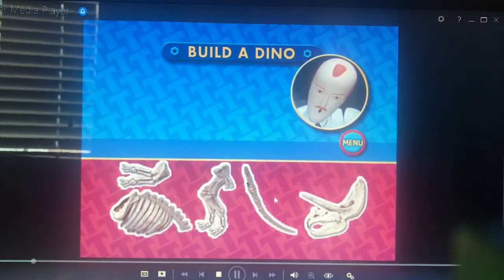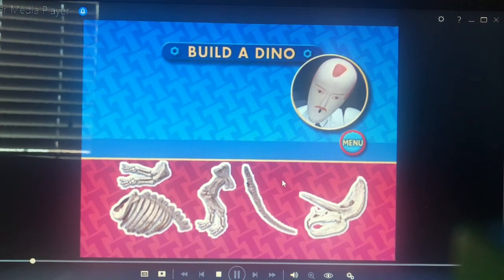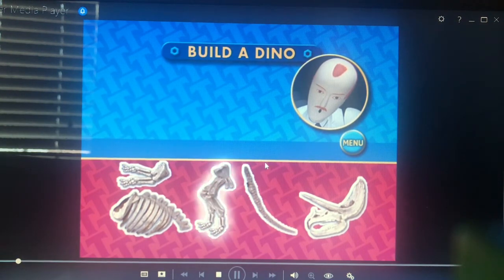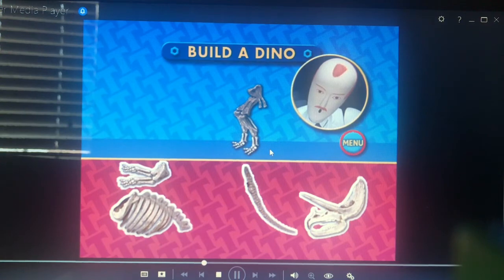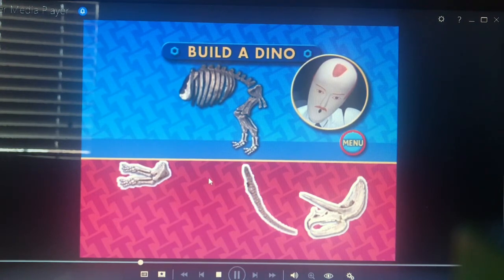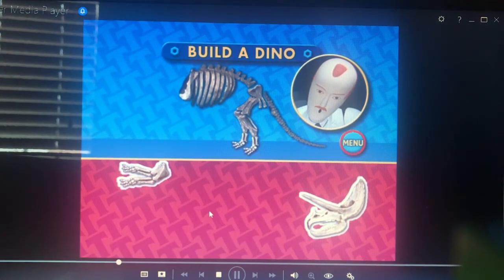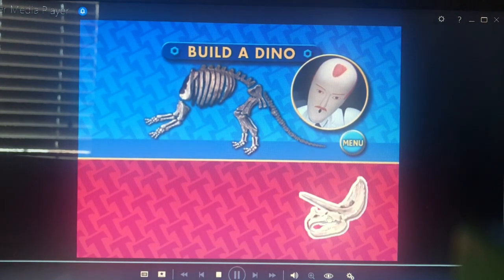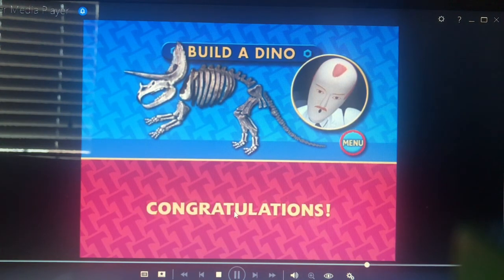Build A Dino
Requested by mask kocanowicz studios